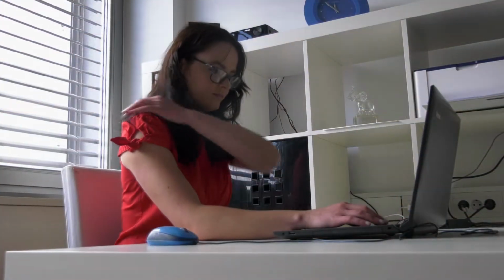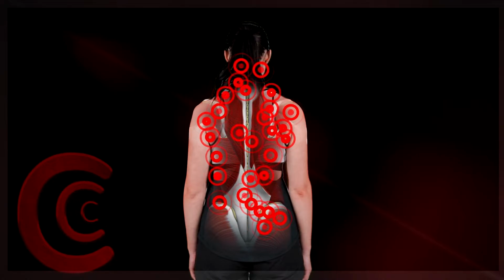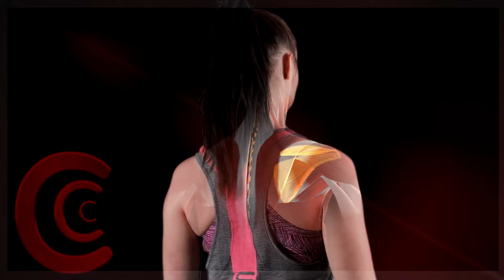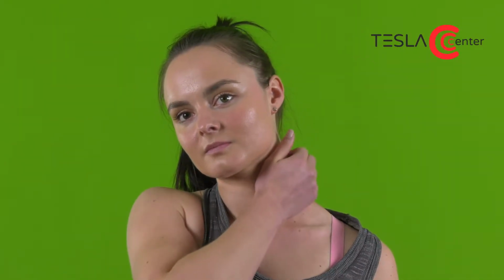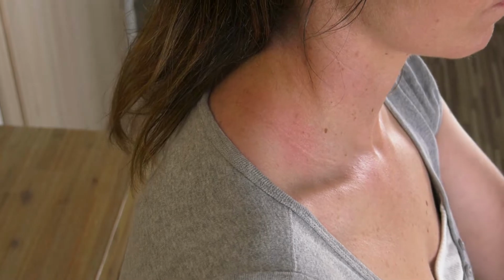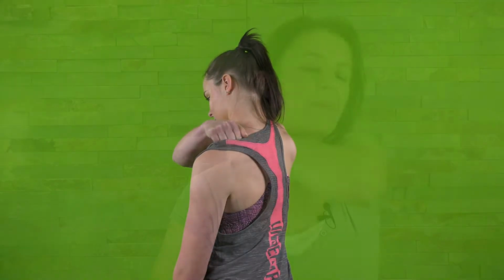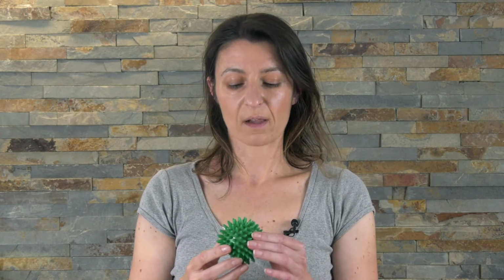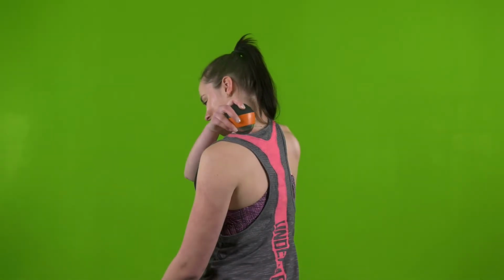Neck trigger pain relief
Stress is stored in shoulder muscles and can cause headaches, shoulder pain, stiffness, tightness in this part of the body including upper back. Sitting at a computer all day, looking down while running, whiplash, sleeping poorly, or sudden movements and changes in direction can cause trigger points.
We can divide neck pain in 2 conditions: muscle strain or myofascial strain.

Muscle strain can occur when muscles are injured and can cause spasm of the cervical and upper back muscles. The strain may result from the physical stresses of everyday life, including poor posture, muscle tension from psychological stress, or poor sleeping habits. Typical symptoms include pain, stiffness, and tightness in the upper back or shoulder.

Myofascial pain causes tight and tender areas of muscle that are sensitive to pressure. Myofascial pain in the neck can develop after trauma or with other medical conditions such as psychological stress, depression, or insomnia.